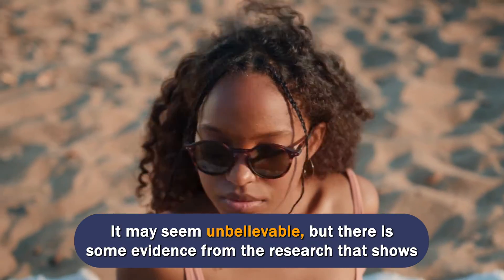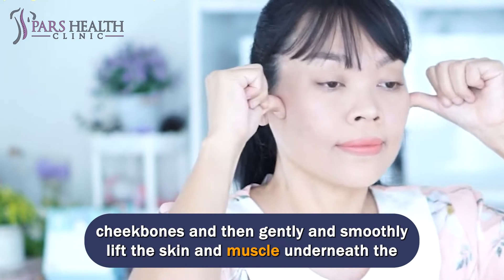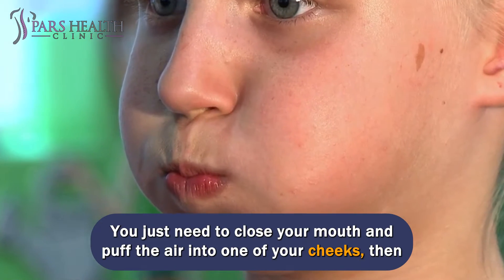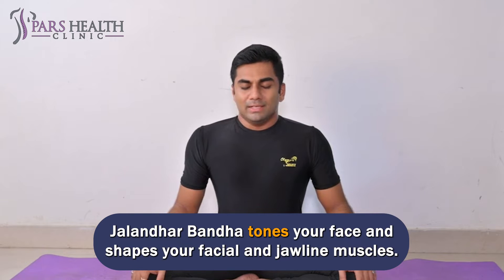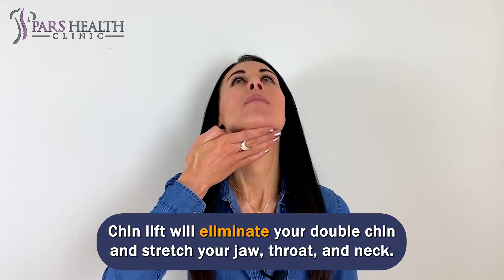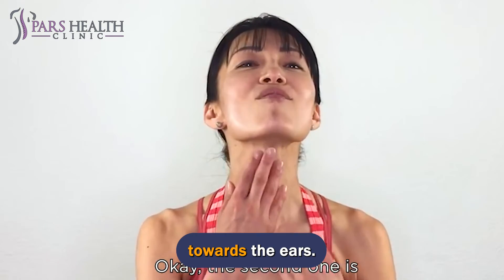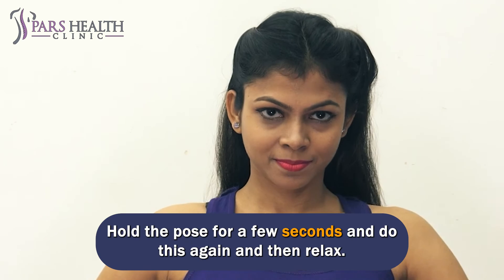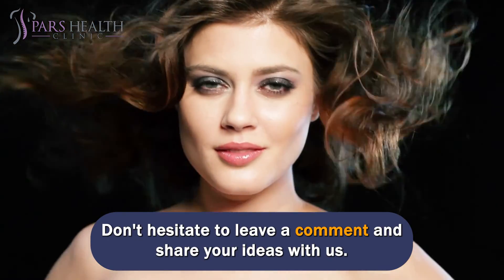The 10 Best Exercises for Slimming Face and Neck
10 the best and most effective facial activities
We'll be talking about these items in this video:
- What are the best and most effective facial activities?
- What are the best exercises for slimming your face and neck?
- How to lose face fat?
- What exercises make your face slimmer?
- How to get rid of facial fat?
- What causes thinning face?
- What is a facial massage?
- What can be done to keep your face young?
- What are the effective ways to get rid of facial fat?
- What effect does sleep have on facial beauty?
- What things affect the beauty of facial skin?
- How is facial beauty provided?
- How does facial beauty happen?
- How to lose neck fat?
- How to stay young?
10- The Cheekbone Lift
This exercise will help you to have beautiful cheekbones like Hollywood celebrities. To do this exercise, you should place your fingers on both cheekbones and then gently and smoothly lift the skin and muscle underneath the skin until taut; after that, you should open your mouth and shape a big O with your lips; if you are feeling resistance in your cheeks, you are doing it correctly.
9- The Jaw Flex
This is good exercise for those who want to get rid of double chin fat because a double chin will show you are older and heavier than you really are. Tilt your neck to the back, imagine you are looking at the sky, and stretch your lower lip toward your upper lip as far as you can; you should feel the stretch in your jaw muscles. Hold this pose for 10 seconds and do this exercise 10 times.
8- The Puffer Fish Press
This exercise will shape and tone your cheeks. And also is a great massage for the laugh lines. You just need to close your mouth and puff the air into one of your cheeks, then you should move the air to another one. Do this activity for 45 seconds.
7- Jivha Bandha (Locked Tongue Pose)
Jivha Bandha stretches your face and targets your jawline. Along with it, it also tones your facial muscles.
Follow these steps to do this exercise:
Sit in the lotus yoga pose. A cross-seated posture is good enough if Lotus's posture is uncomfortable due to tight hips or knee stress.
6- Jalandhar Bandha (Chin Lock)
Jalandhar Bandha tones your face and shapes your facial and jawline muscles. It is a boon for individuals with double chins as the activity is very useful in getting rid of them.
Steps to do:
Sit down in the Lotus yoga pose or other variation of a lotus pose. Inhale deeply. Put your hands on the knees, raise your sternum towards your chin, and once the sternum locks onto the chin, get the head to flex a bit forward or downward direction. Keep this position.
5- Mouthwash Technique
The mouthwash technique slims your cheeks and keeps your double chin at bay.
To do this movement, you should fill your mouth with air. Move the air in your mouth from one corner to the other, like washing your mouth with mouthwash. Continue the steps for a few minutes, relax and do it again a couple of times every day.
4- Chin Lift
Chin lift will eliminate your double chin and stretch your jaw, throat, and neck.
To do a chin lift exercise, you should sit or stand comfortably. Then, tilt your head upwards towards the ceiling, and your eyes should follow the same. Stretch your lips and protrude them forward as if trying to kiss the top. Keep on that for a few seconds and then release. Repeat the same motion a couple of times.
3- Neck Roll
Rolling your neck is the most influential method to get rid of a double chin. It slims your chin, jawline, and neck muscles. It shrinks the skin of your neck and decreases the sagging of the skin and wrinkles.
To do a neck roll exercise, you should sit comfortably and hold your head facing forward. Now, flex your head towards one side in line with your chin and twist your head in a circular motion. Hold your spine straight and shoulders down while doing so.
2- Lip Pull
Lip Pull gives your facial muscles a lean shape, toned high cheekbones, and a prominent jawline. Generally, it makes you look younger.
To do this exercise, you should sit or stand comfortably, holding your head facing forward and straightforwardly. Raise your lower lip as much as possible by moving your lower jaw out. You must feel a stretch in your chin, muscles, and jawline. Stay in that pose for several seconds, calm, and repeat.
1- Blowing Air
Blowing air activity targets the facial and neck muscles. Help decrease double chin and give you a natural facelift and a leaner appearance.
To make this motion, maintain your spine upright and tilt your head backward. Make sure your eyes are directed towards the ceiling, and you can see it.